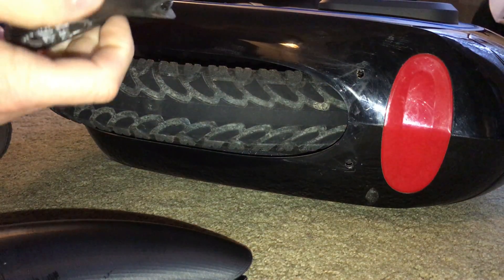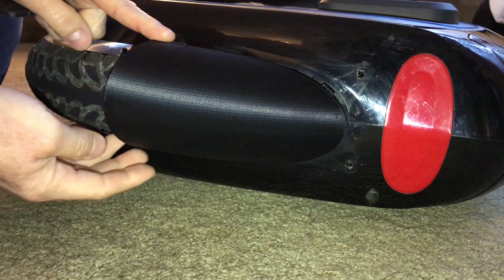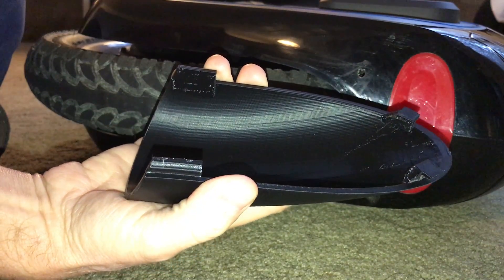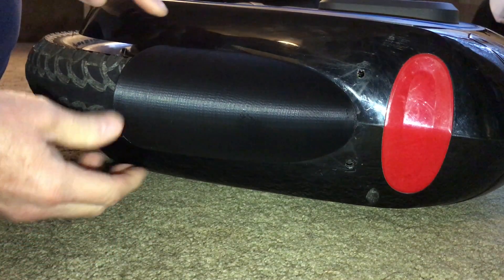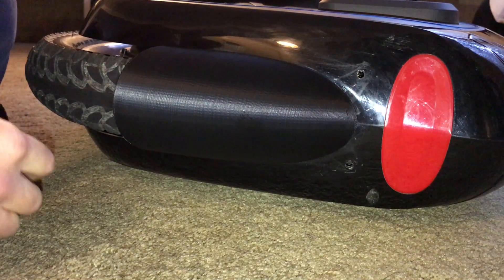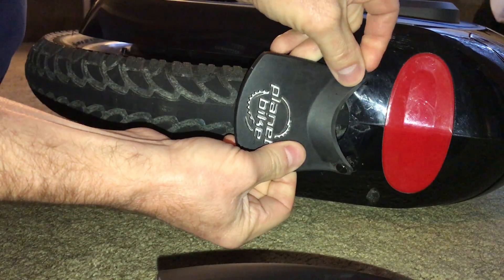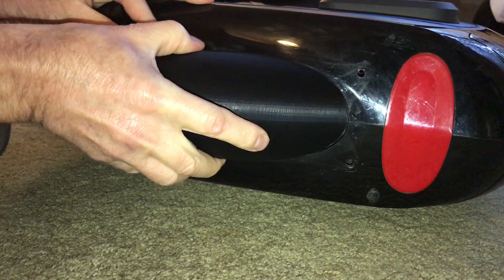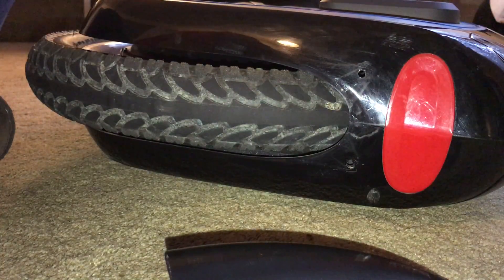3D Printed fender for GotWay MSuper v3 - Tilmann Design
Here is the final product of the 3D printed Fender for my GotWay MSuper V3.  This fits all the MSuper V3 family of wheels.
Tilmann designed it and offered the print file freely to anyone that wants to use it.  I used a local printer to do the printing.  I could not be happier with it.  I used Black ABS due to our hot and cold weather here.  I may try an Acetone Vapor Bath to smooth it out later.  It's supposed to make it smooth and shiny like the body of the wheel.